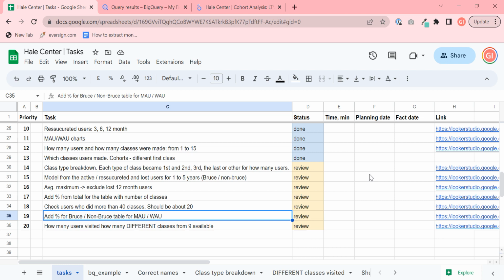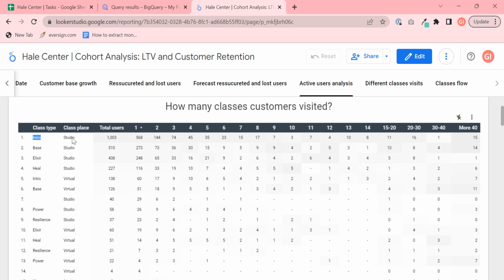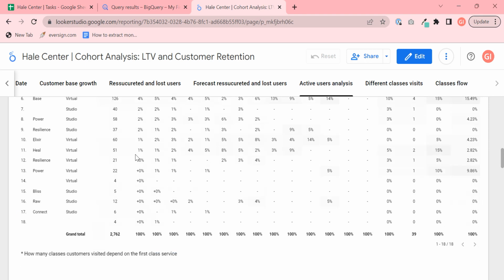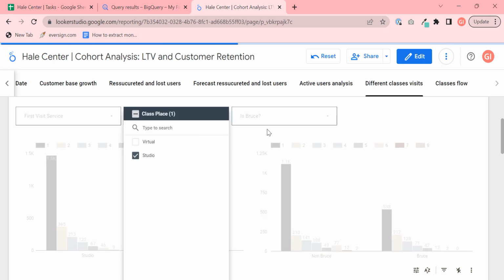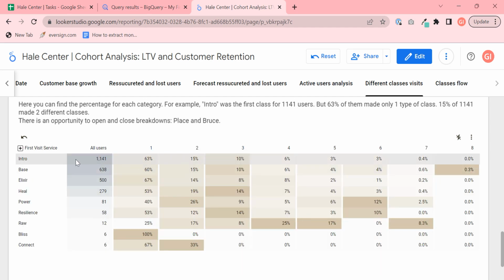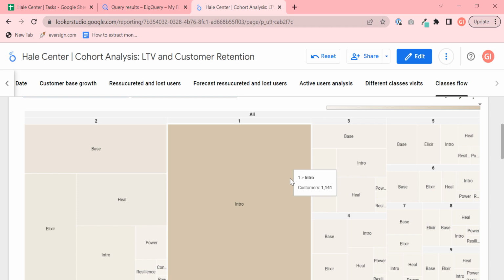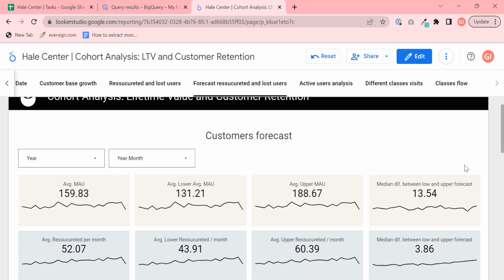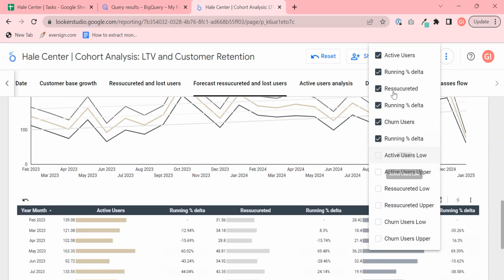2023-07-05 Hale | Looke Studio by Gaille Reports